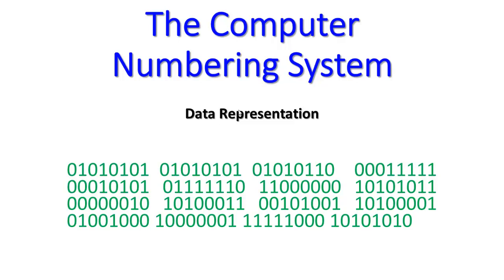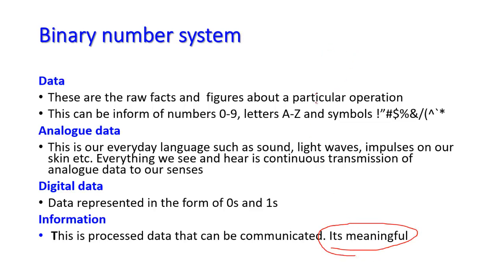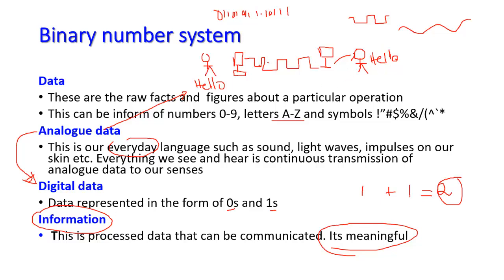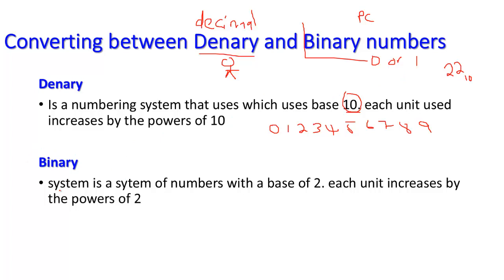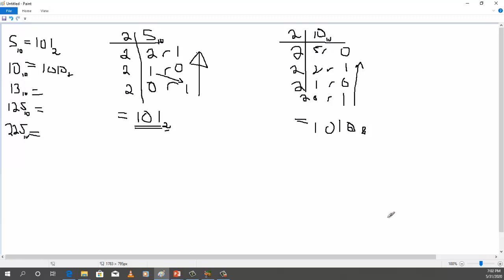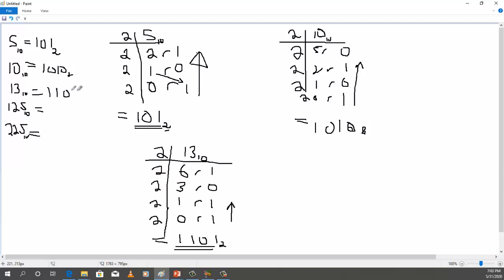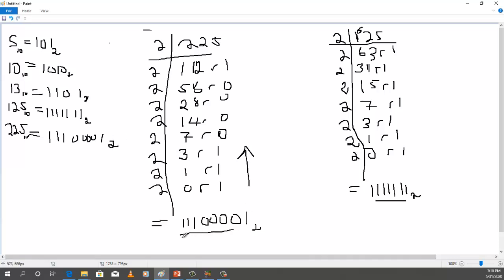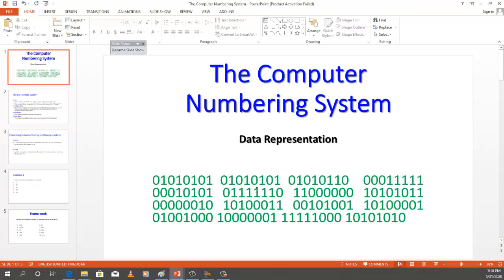Numbering systems (long method)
converting from Decimal to binary, long method
definition of data, analogue data, information and digital data